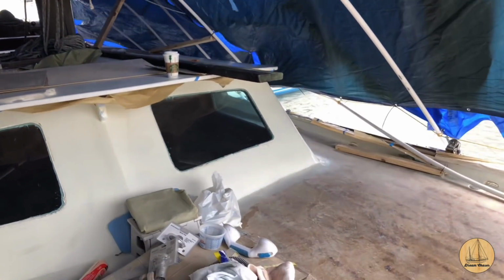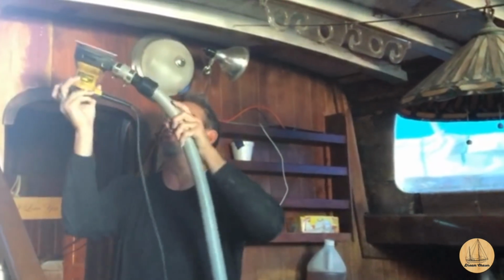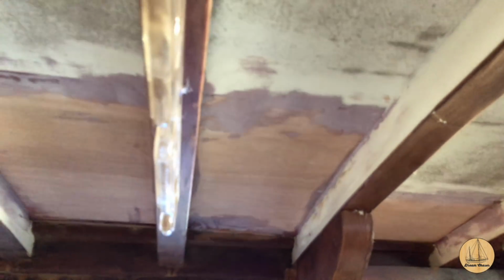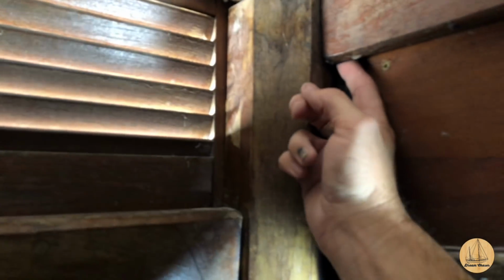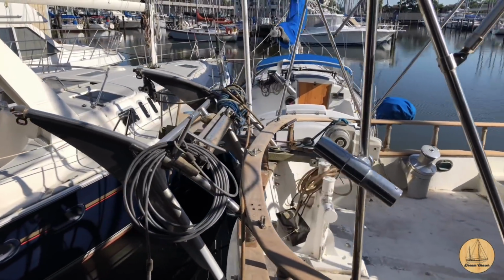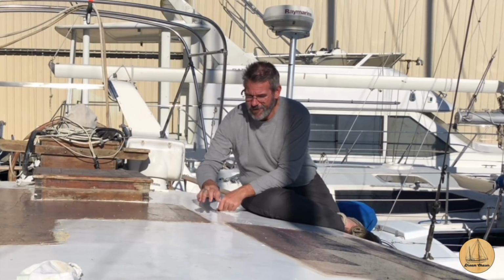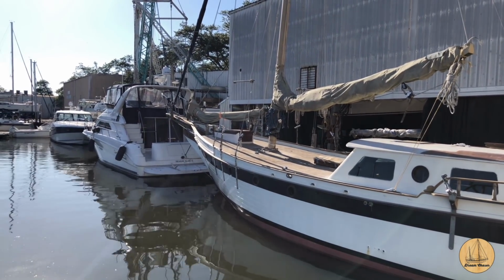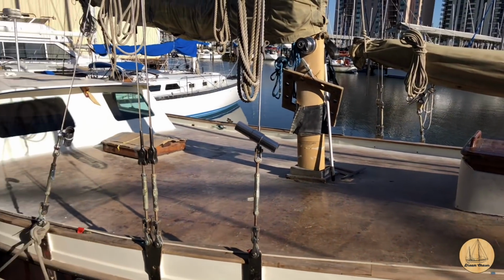The Tarps come off and she sees the sunlight again. (Boat work, MudBugs and Sexy)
In this weeks episode, the tarps come off the boat and we can finally see her painted and with the coach house skin complete.  She looks so good and it is not even done.
We sand down some fairing on the ceiling and we also have a big ole crawfish boil for our friends and the Americore Volunteers.

I mentioned the "Hurling Buffalo" who we are having make us a great custom S/V DreamChaser coin.  See it in this episode and see his website here.

If you are not sure, please check out a few playlists listed below you may enjoy.

Support !!